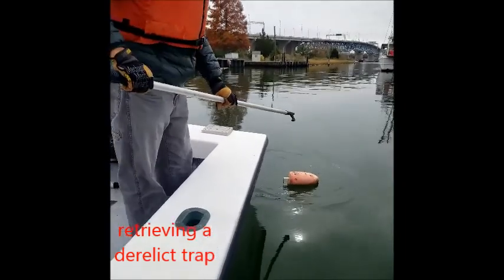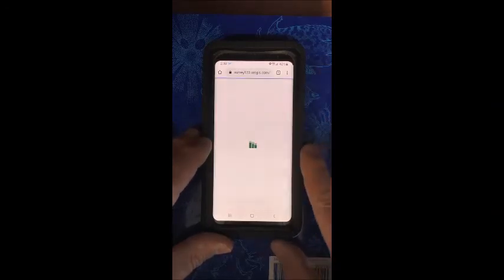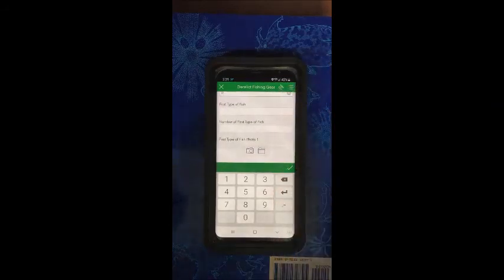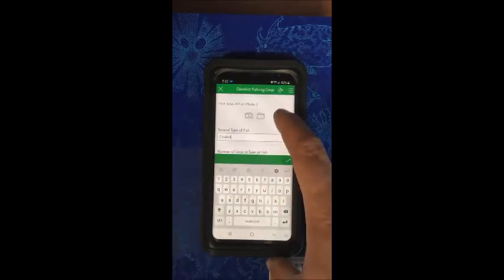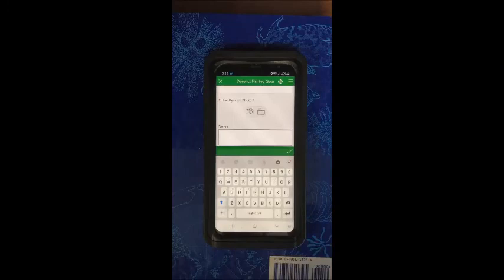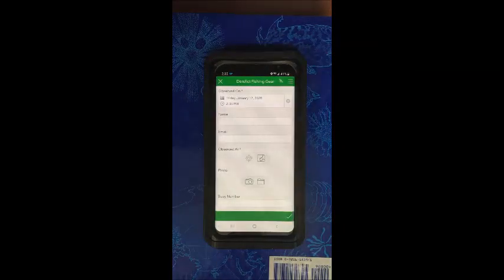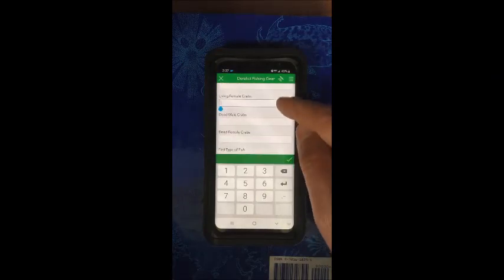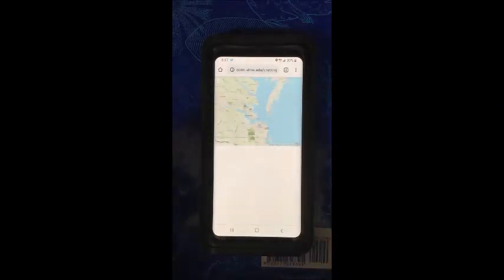Crab trap app video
Tutorial of Crab Trap App